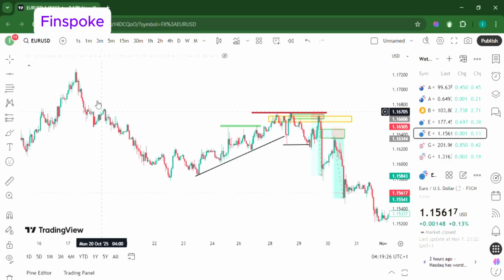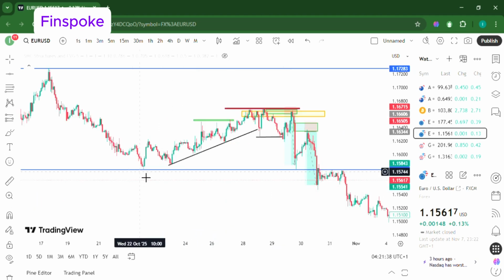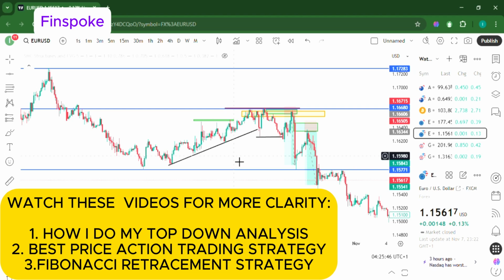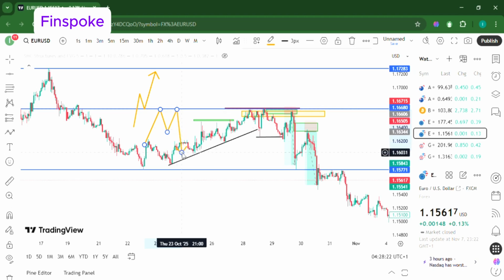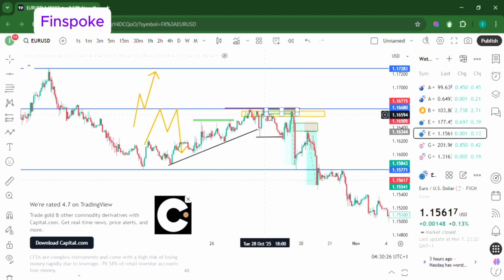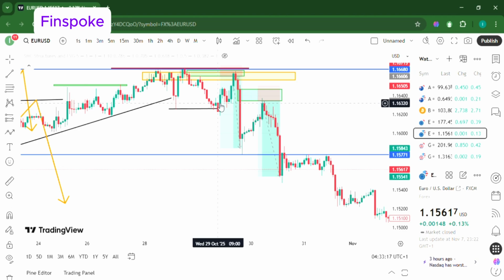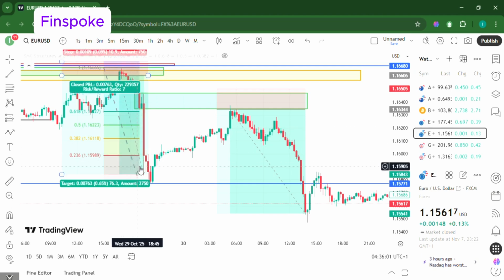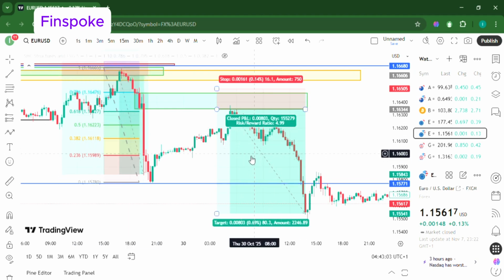HOW I FLIPPED $50 TO $500 IN LESS THAN 7 DAYS WITH THIS STRATEGY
Most traders lose money because they chase signals and ignore what’s really happening behind price movements. In this video, I’ll walk you through exactly how I flipped $50 to $500 in less than 7 days using a simple but powerful strategy.
I break down my entries, exits, and risk management step by step so you can apply the same concept to your own trading—whether in forex, crypto, futures, stock or indices.

If you’ve been struggling to stay consistent or wondering how smart traders multiply small accounts, this video will open your eyes. Watch till the end because I reveal the exact mindset and setup that changed my trading journey forever.